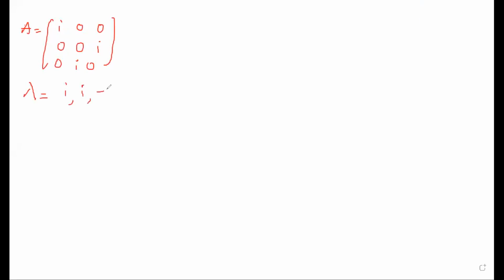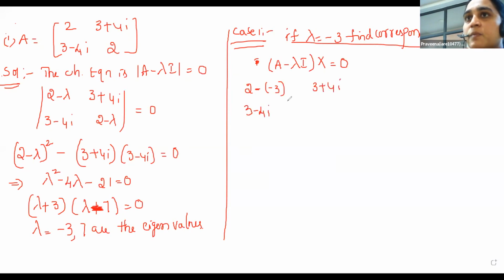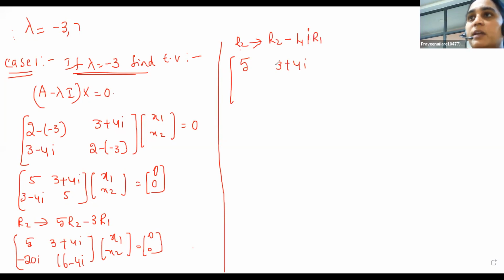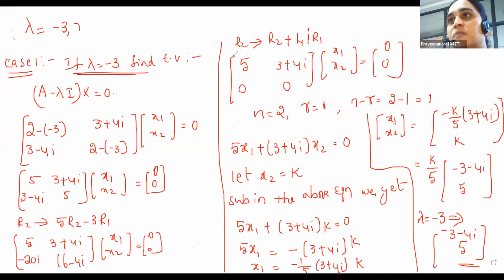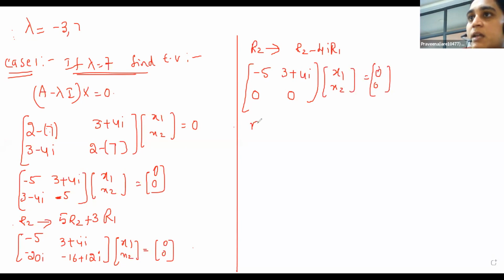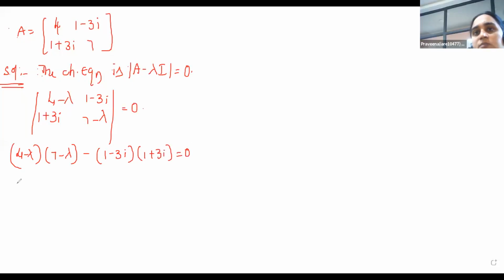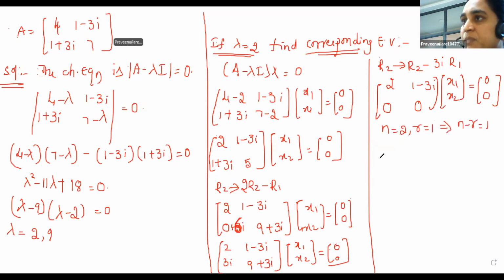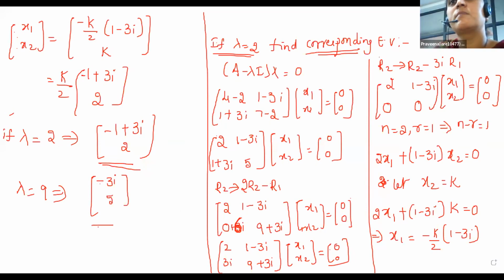Problem on Cayley Hamilton theorem